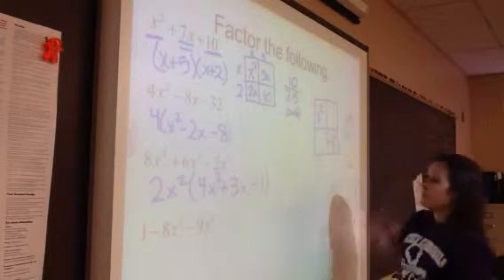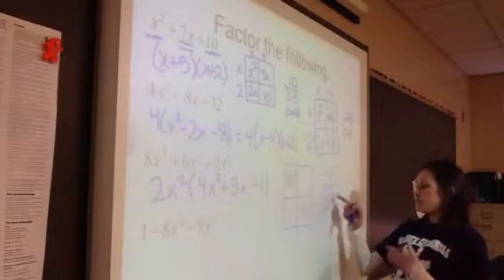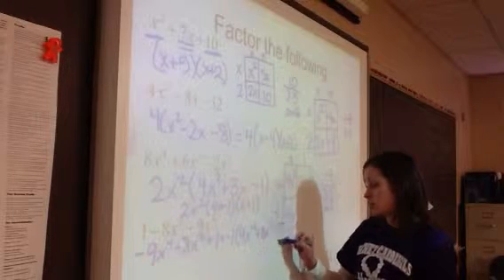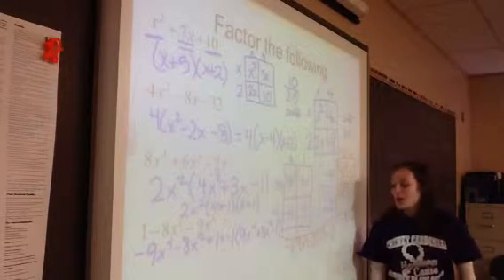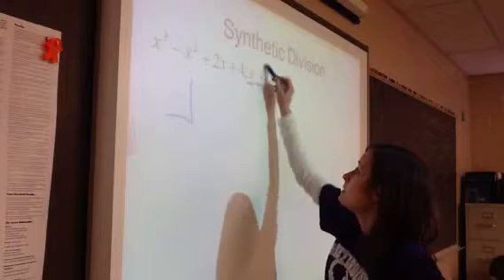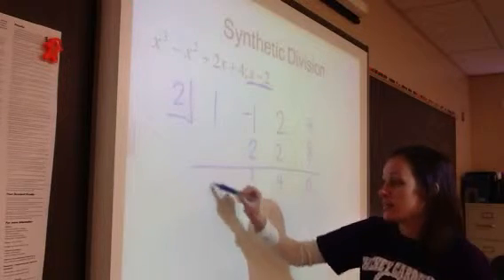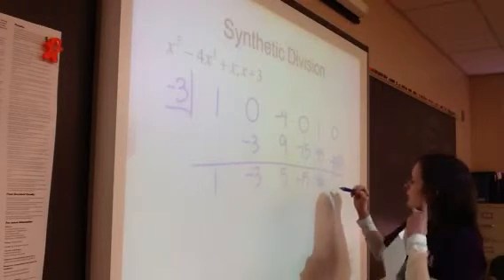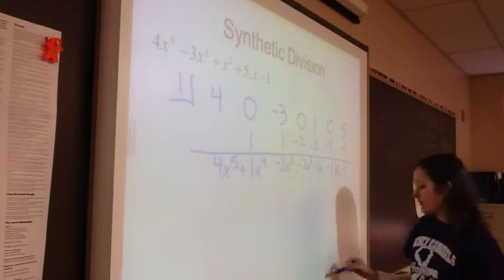IMP 4 1-10-13 video 2